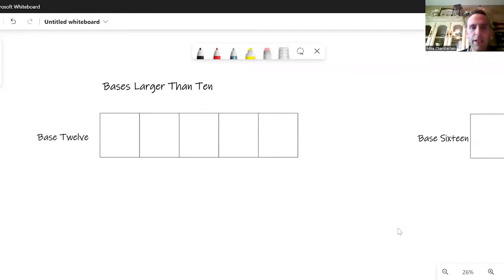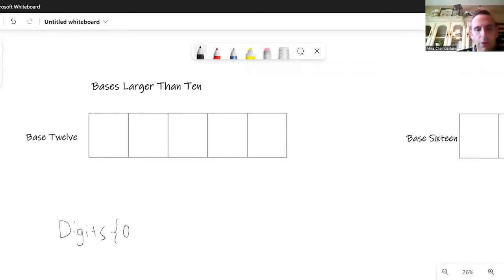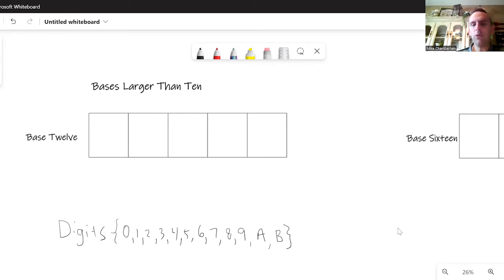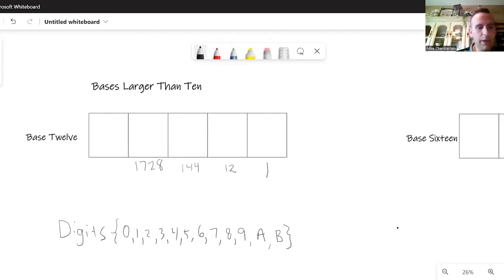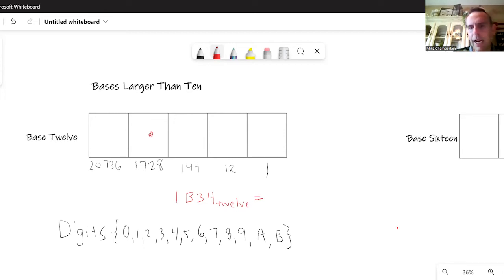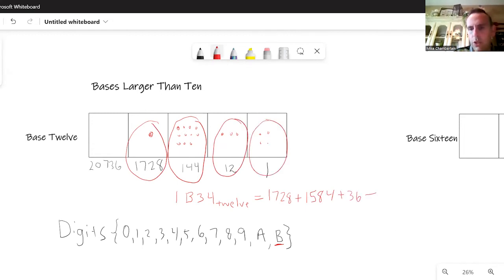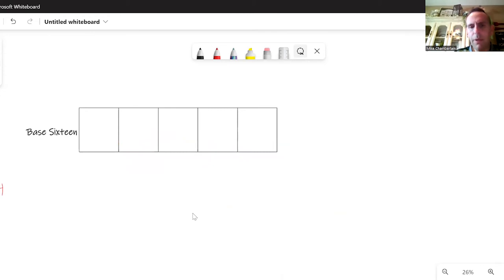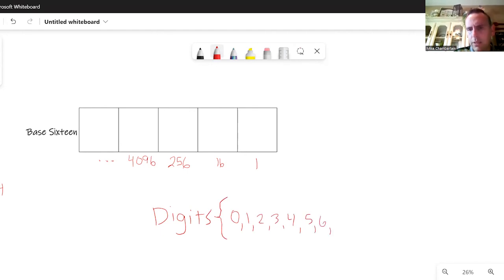Bases Larger Than Ten